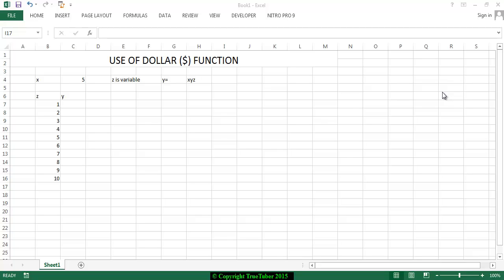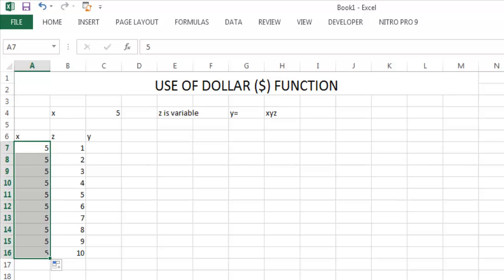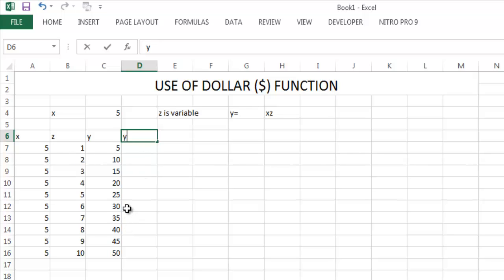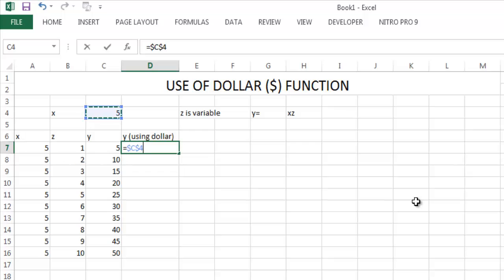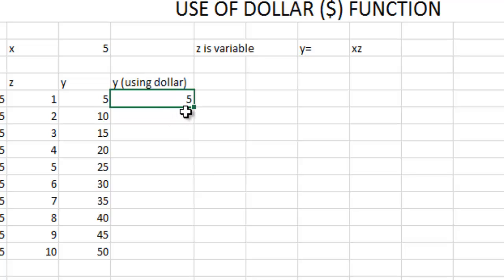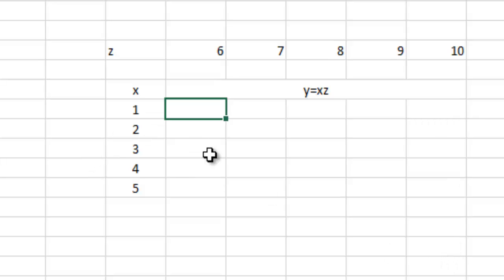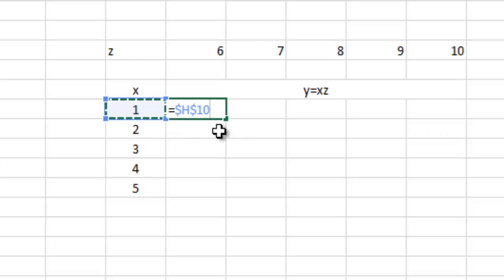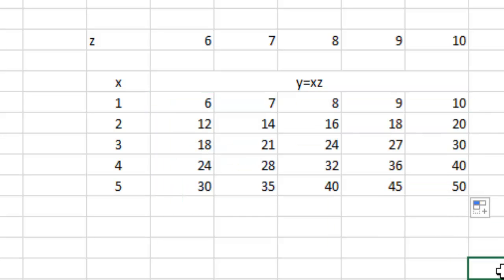How to use Dollar ($) Function in Excel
Easily use dollar function to minimize number of equations to be written.